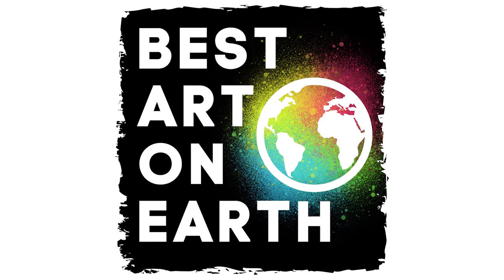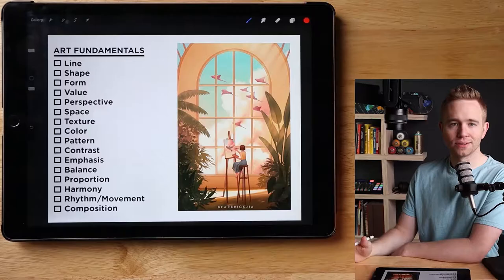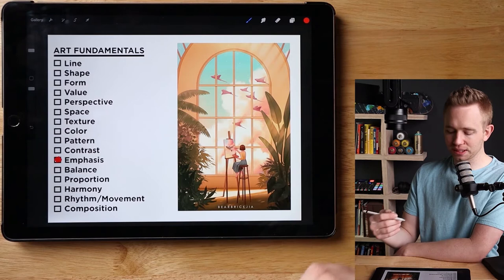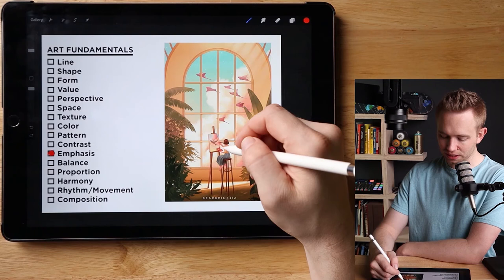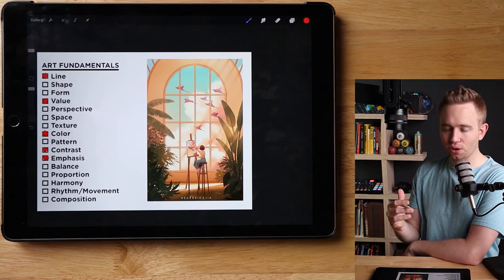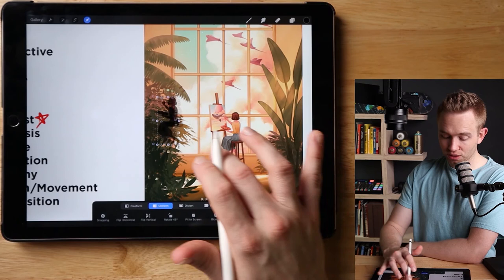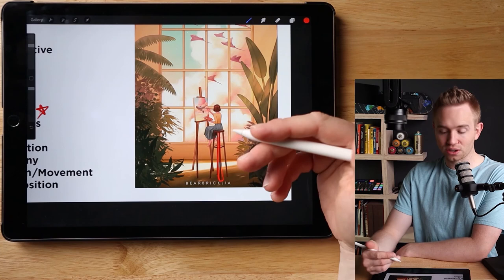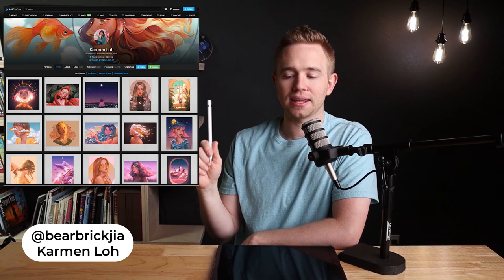Creating a visual DAYDREAM with Bearbrickjia - BEST ART ON EARTH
BEARBRICKJIA (Karmen Loh) is the digital artist for Episode #8 of THE BEST ARTIST ON EARTH Series.

In this video I breakdown how Karmen is able to use the art fundamentals to give you a feeling of a day dream in her art.

Karmen is mostly known for her portraiture work, but I explore her lesser known, dream setting paintings.